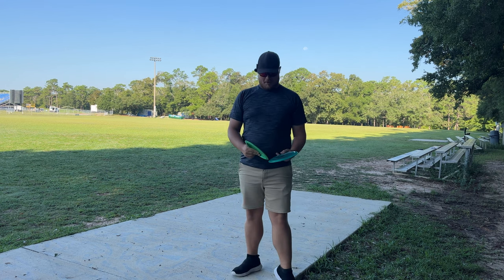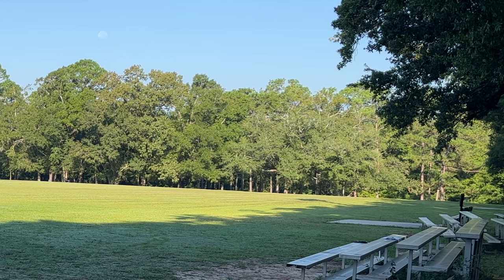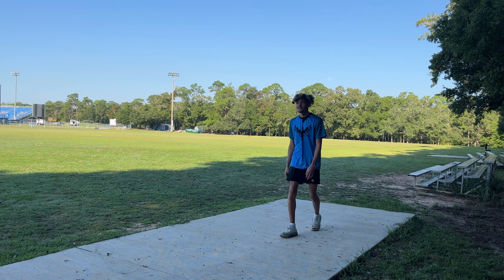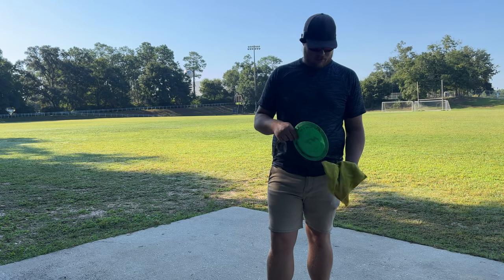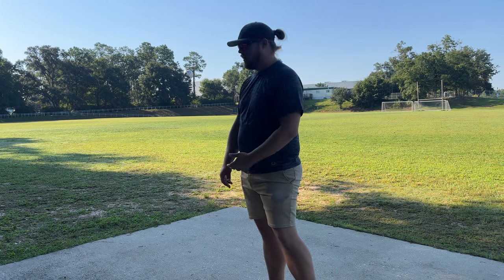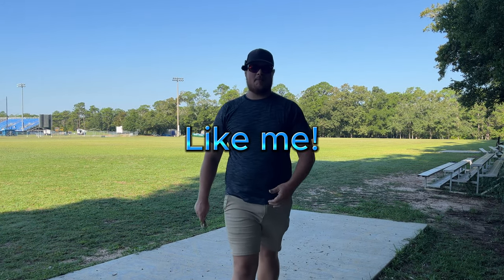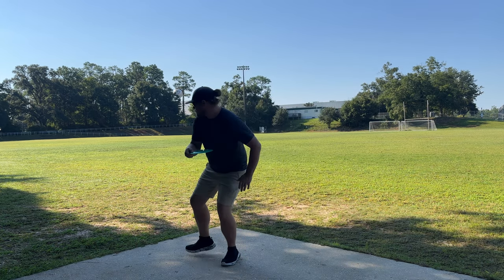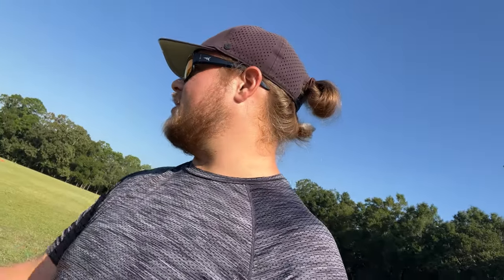Struggling With Distance? Get This Disc! - Streamline Proton Shift Rapid Disc Review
I think this disc would be a great option for anyone's first distance driver. If you are struggling to reach 300ft in disc golf this disc might be worth a try!